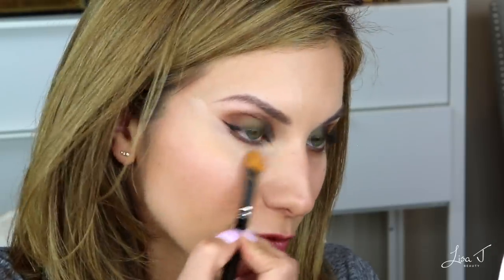Concealer Tip to Highlight and Lift Your Eyes | 5 Minute Friday Makeup Tip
Hi Friends! I hope you enjoy this video. Thumbs up if you like these quick tip videos! I love doing them! Hope you are having a fabulous week!

===MAILING ADDRESS===
Lisa J
12400 W Hwy. 71